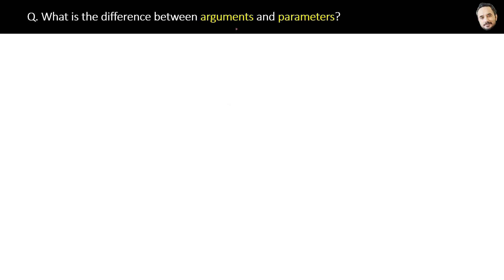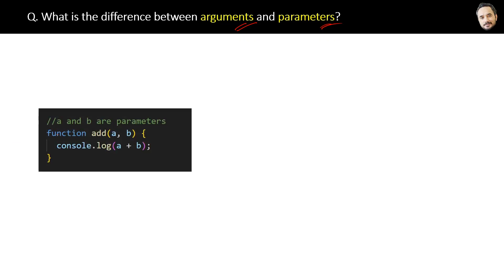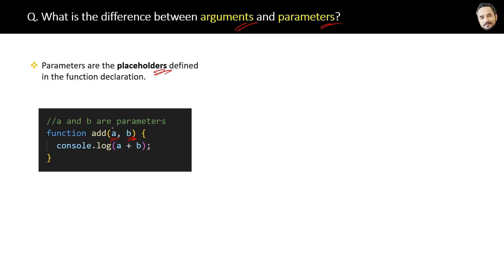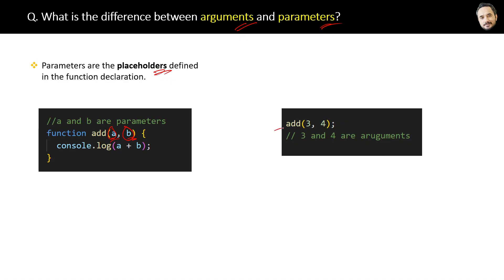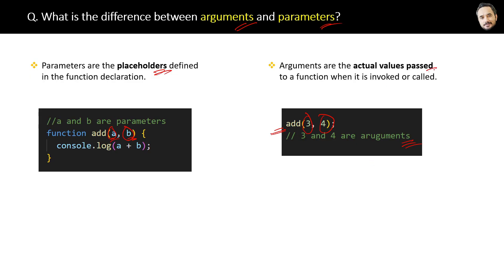JavaScript Interview - Q What is the difference between arguments and parameters ?